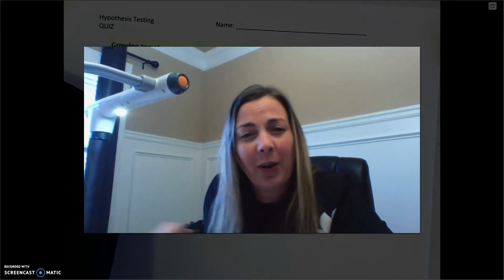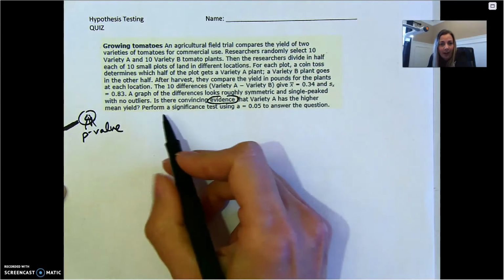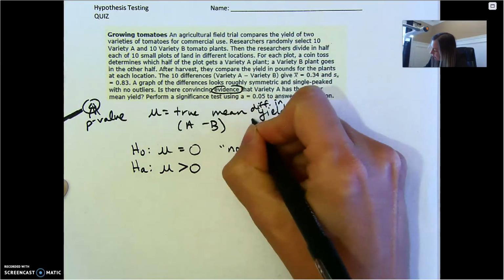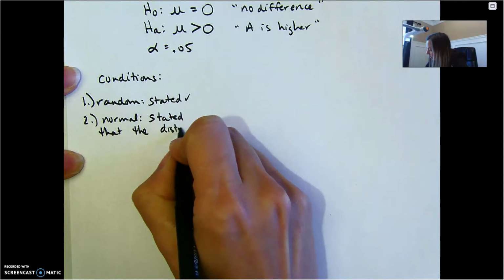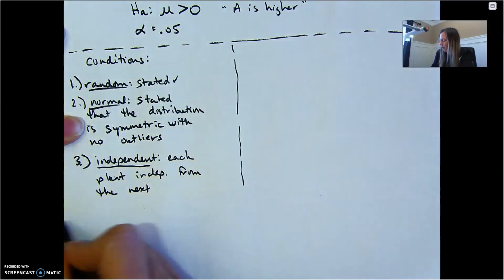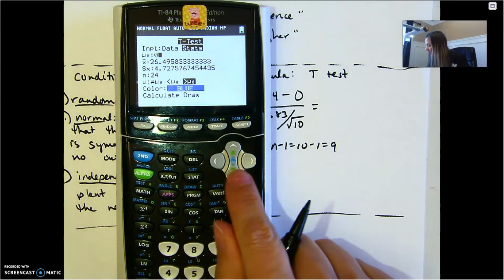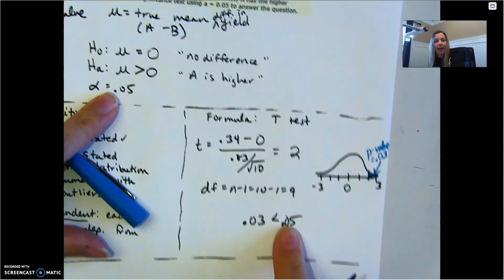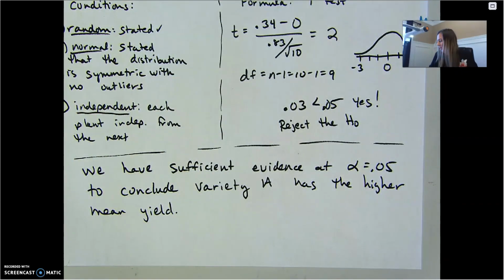T Test with Tomatoes